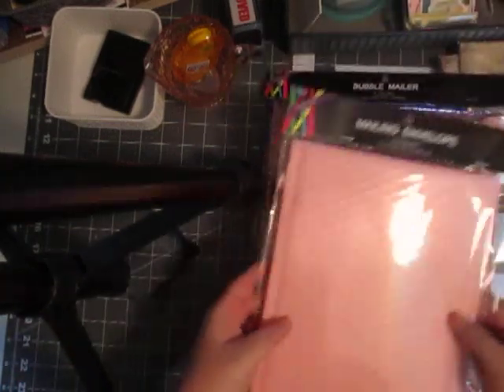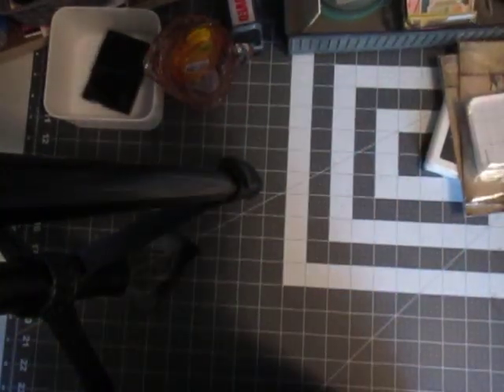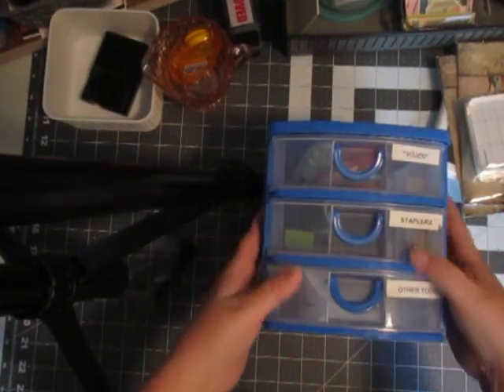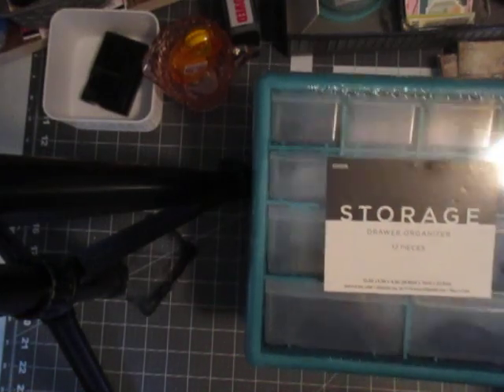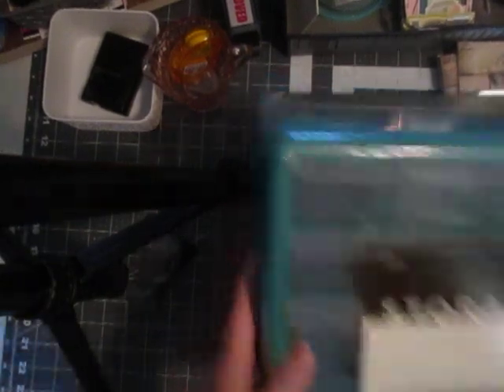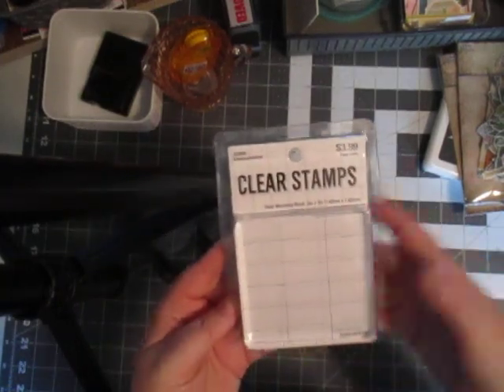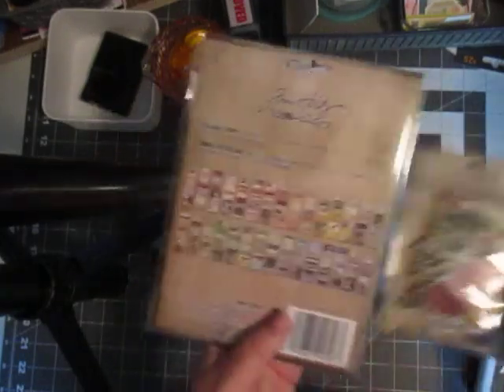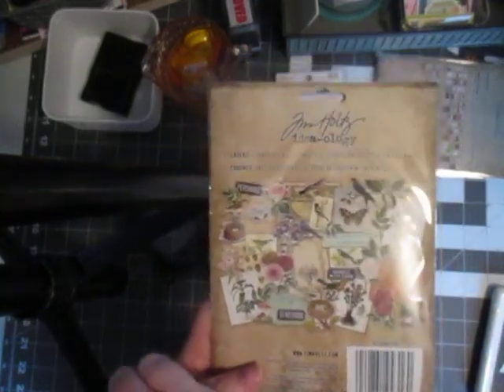Scrapbook Haul July 2024 Part 2: Hobby Lobby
In my defense I really needed those bubble mailers.  But had fun and got some cute things.